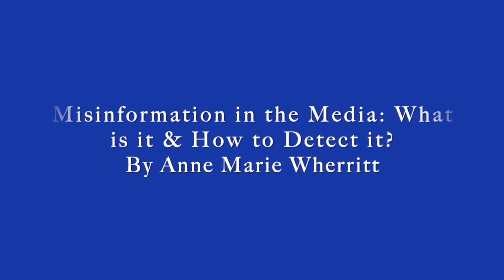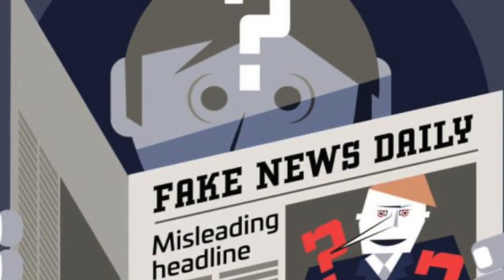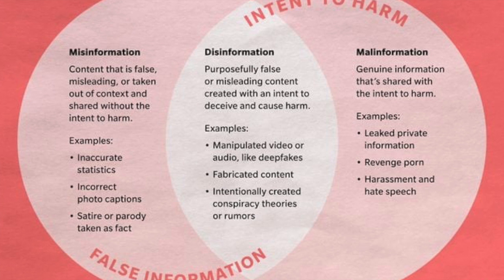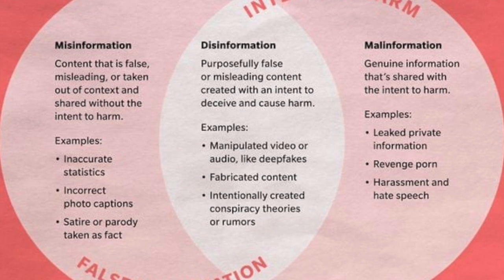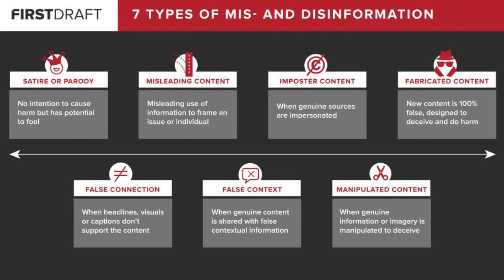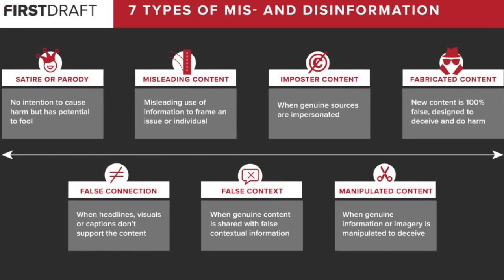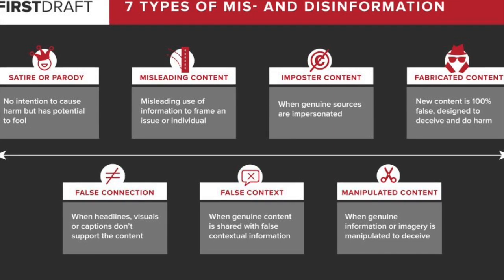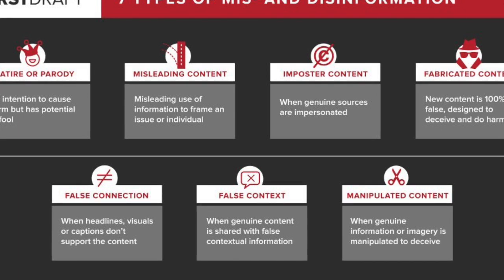ELRC 2507 Digital Story